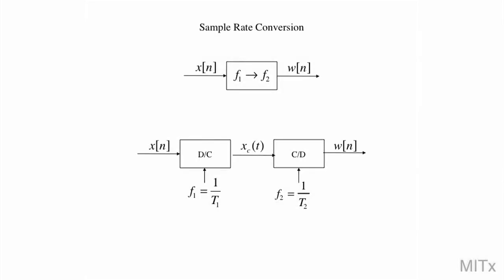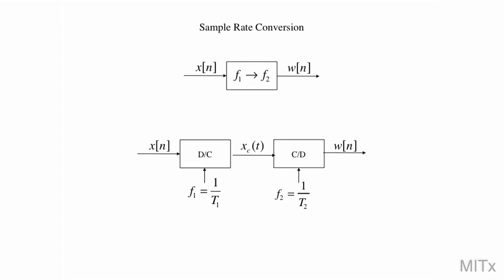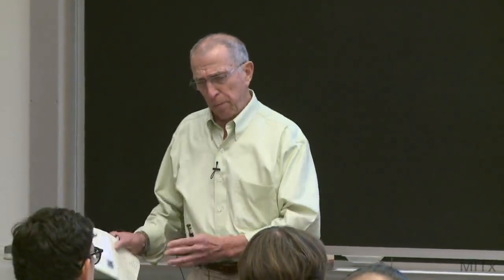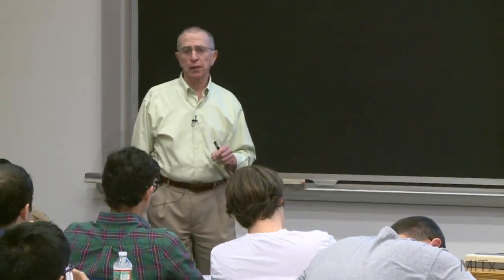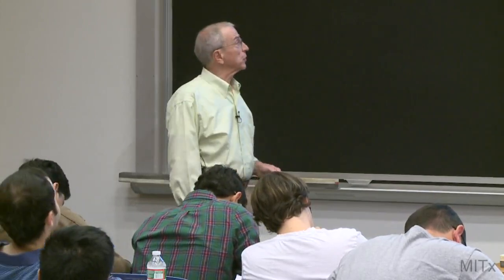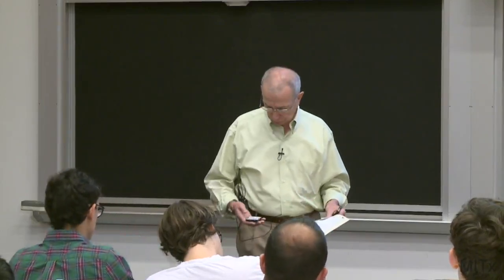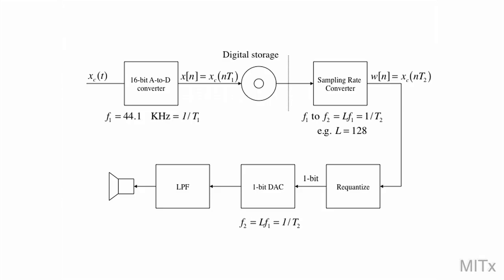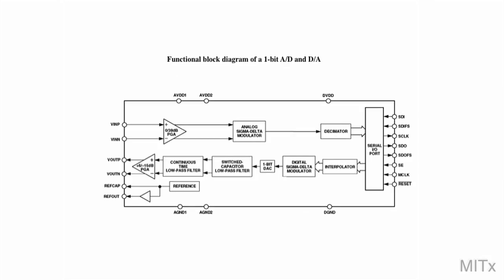T4 1 Expanders and decimators